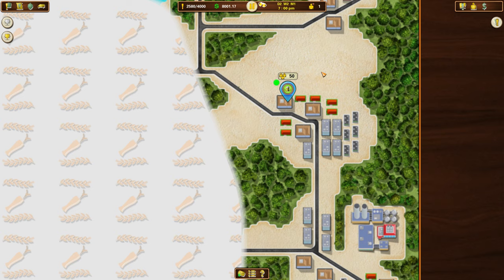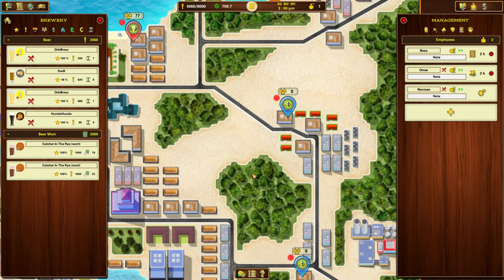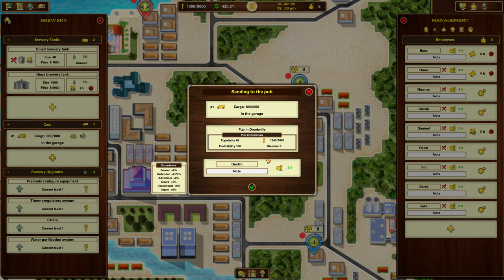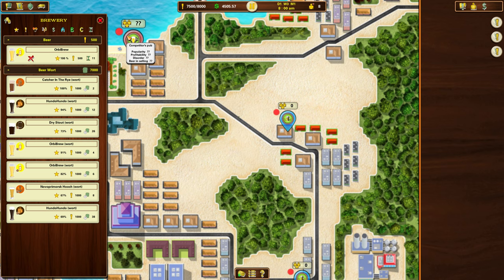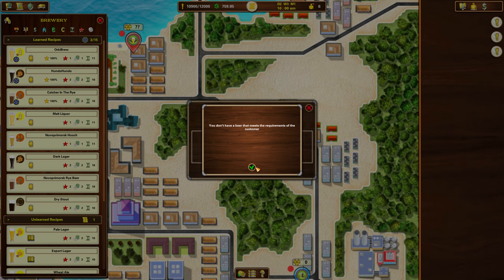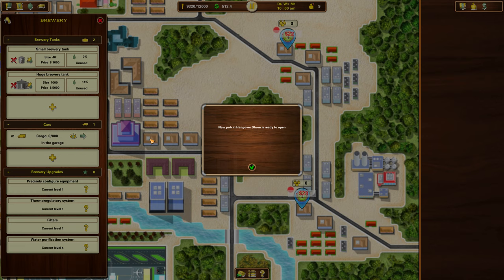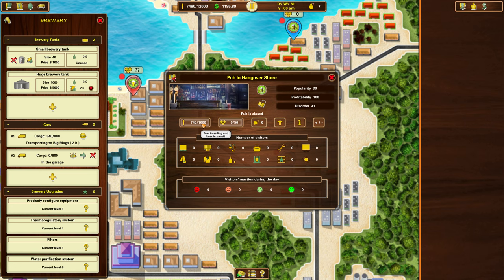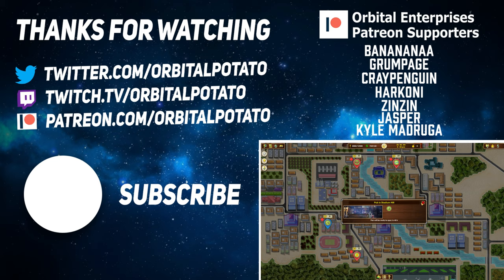Double The Fun With Double The Pubs - Brewer - Pub Tycoon Business Management Game - Episode #2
Lets double up our pubs (and get ready for the beer competition!)

Economic strategy about managing your own brewery and pubs. Brew and sell beer. Ruin your competitors. Become a monopolist in the beer market of the city!